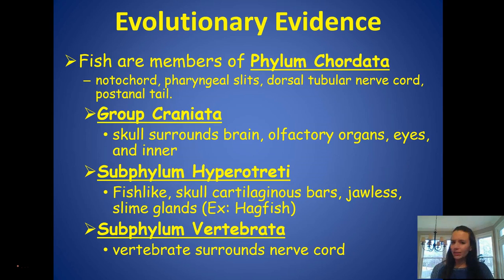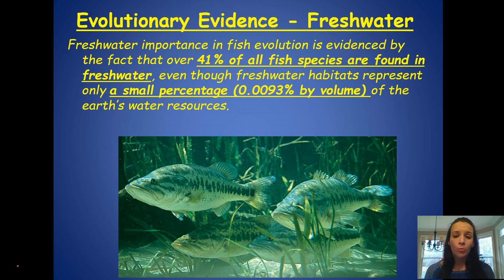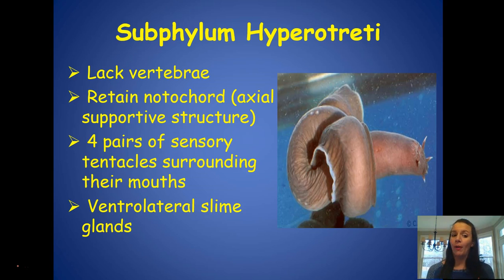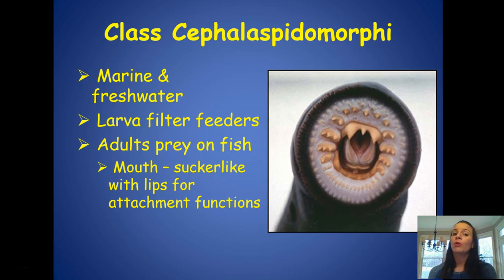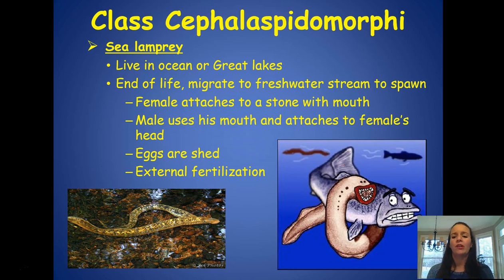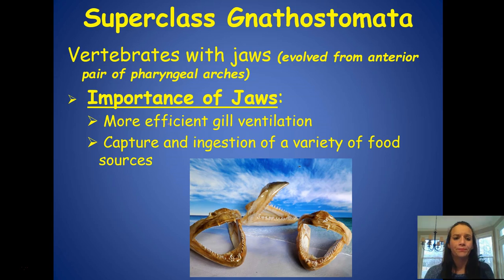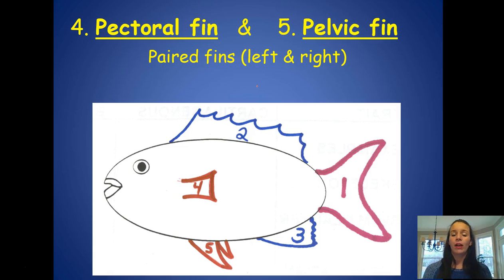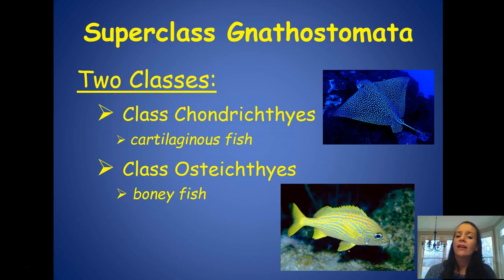Zoology - Fish Basics